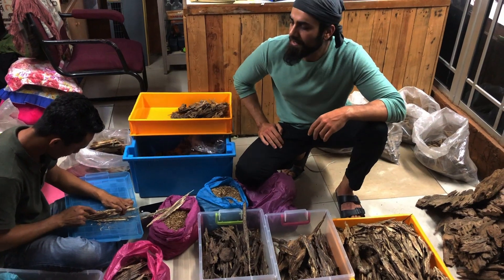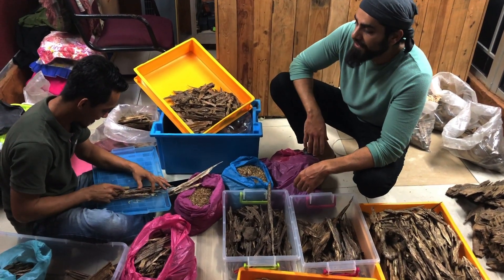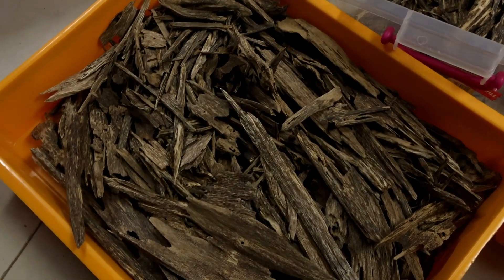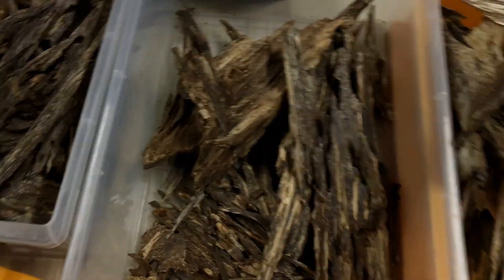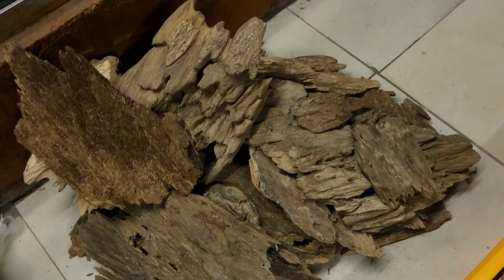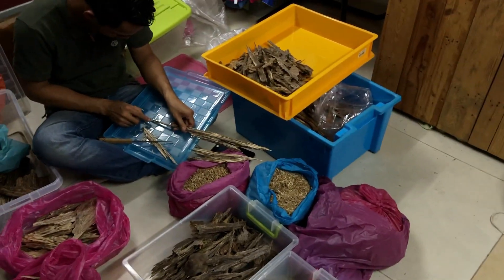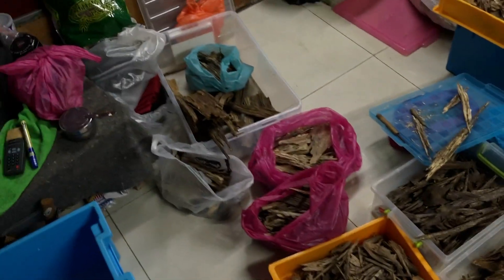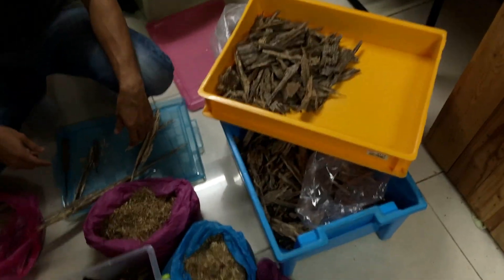Malaysian oud oils distillation project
One jungle. Six oils of different grades. All hand-crafted per Agar Aura's highest standards of distillation.
The difference: the grades of wood used for distilling the different oils.